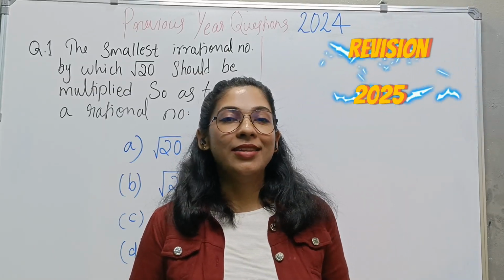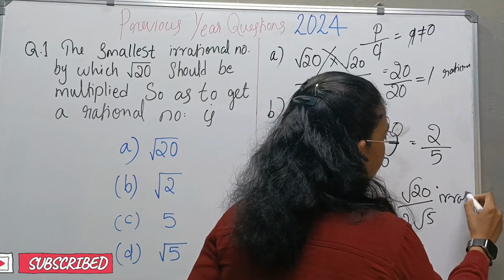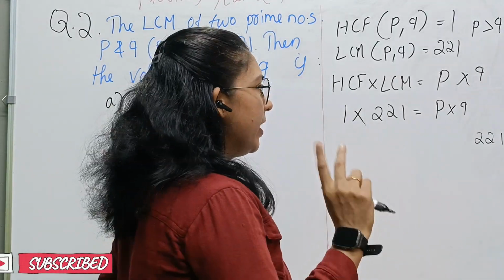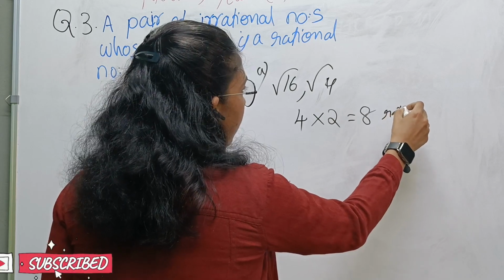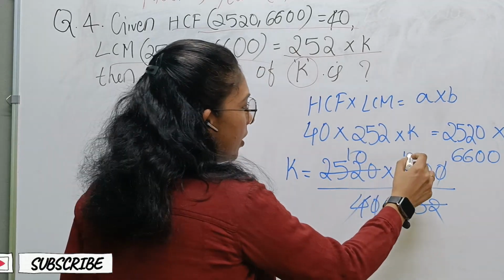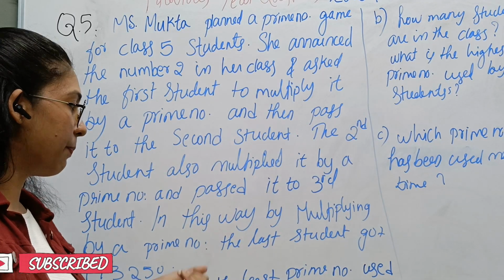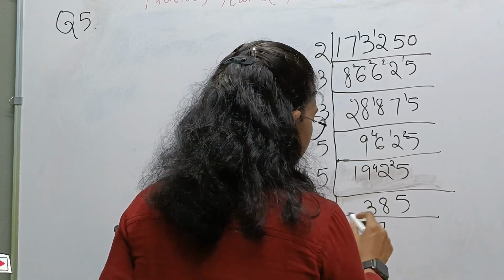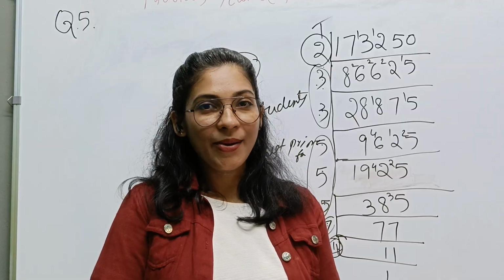30 January 2025